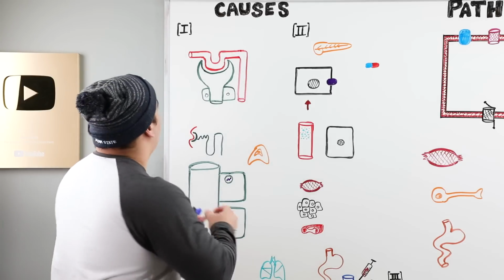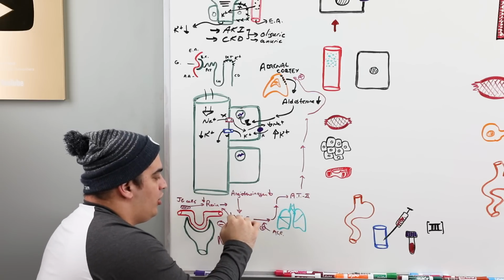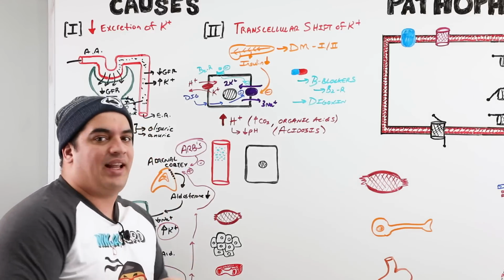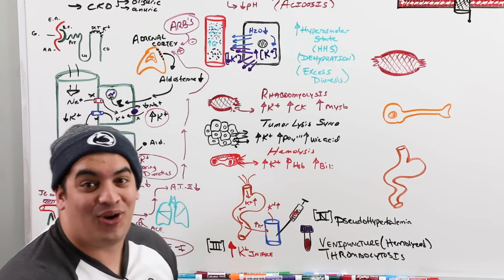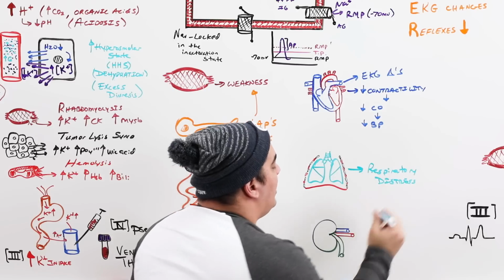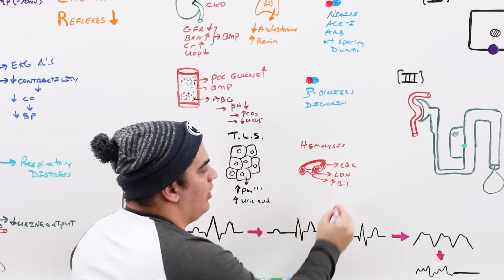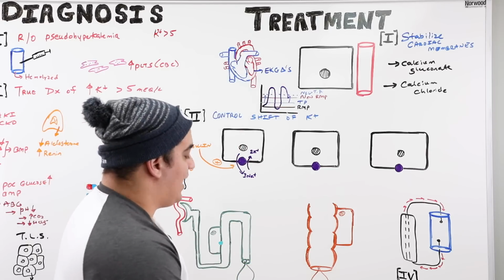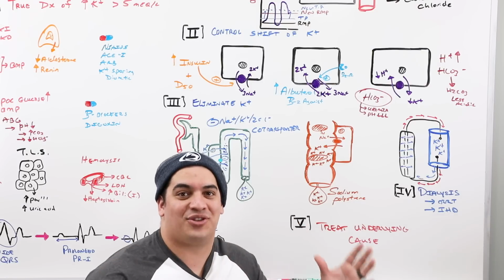Hyperkalemia | Etiology, Pathophysiology, Clinical Features, Diagnosis, Treatment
Ninja Nerds!
In this lecture Professor Zach Murphy will be presenting on Hyperkalemia. This lecture will include detailed descriptions on the etiology, pathophysiology, clinical Features, diagnosis, and treatment for Hyperkalemia. We hope you enjoy this lecture and be sure to support us below!

Table of Contents:
0:00 Lab
0:08 Hyperkalemia Introduction
0:30 Causes of Hyperkalemia
26:44 Pathophysiology and Clinical Features of Hyperkalemia
36:12 Hyperkalemia Mnemonic
37:10 Diagnosis of Hyperkalemia
48:17 Treatment of Hyperkalemia
1:01:37 Outro: As Always, Until Next Time
1:01:44 Comment, Like, SUBSCRIBE!